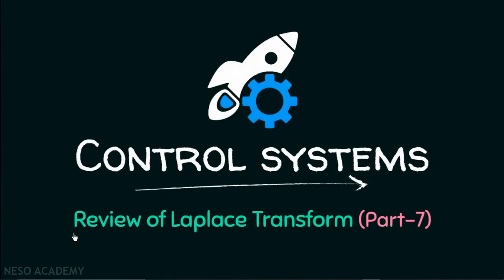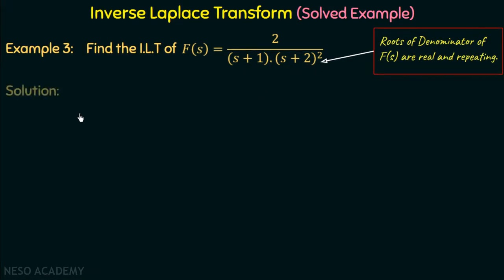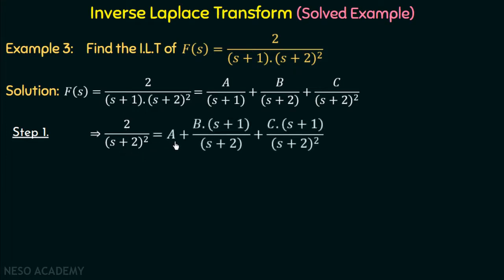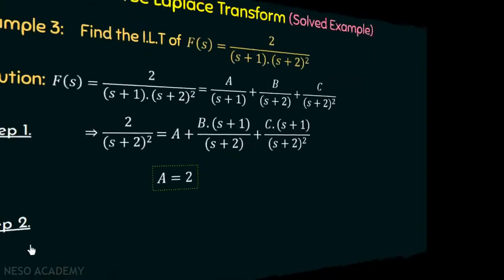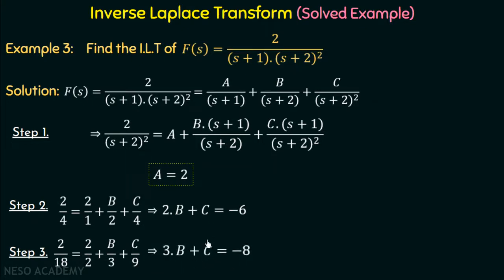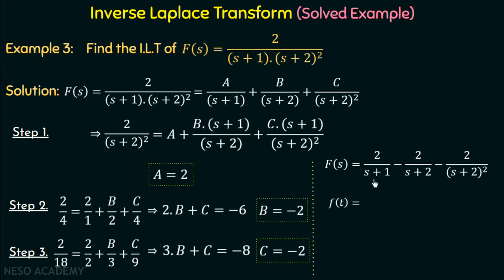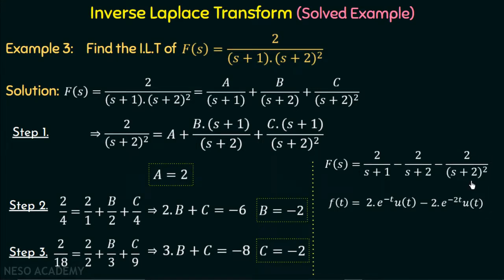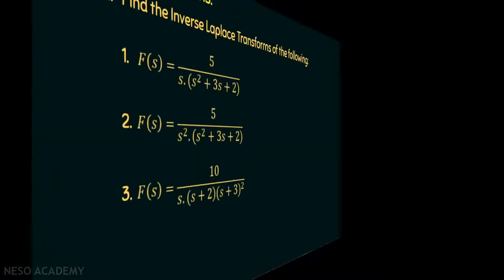Review of Laplace Transform Part 7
Control Systems: Solved Problems on Inverse Laplace Transform
Topics Discussed:
1. Inverse Laplace transform.
2. Review of Partial Fractions (when roots of denominator are real and repeated).
3. Examples based on Inverse Laplace Transform.
4. Home-work problems based on Inverse Laplace Transform.